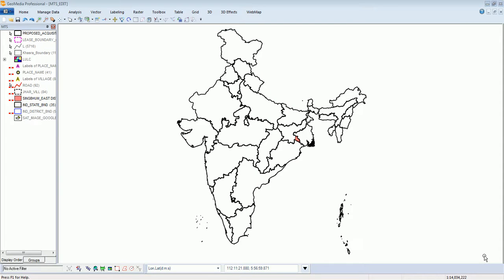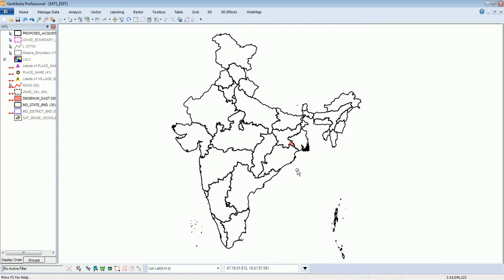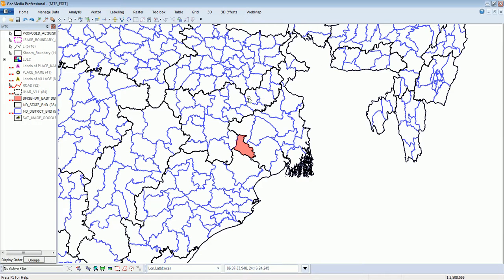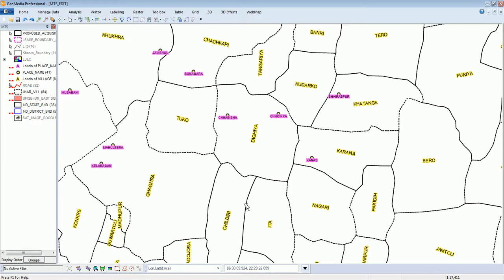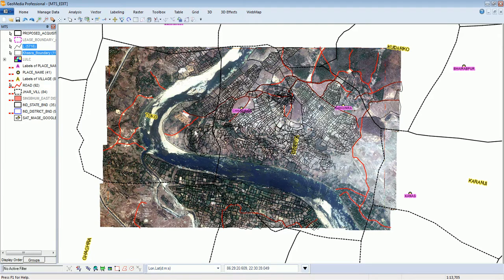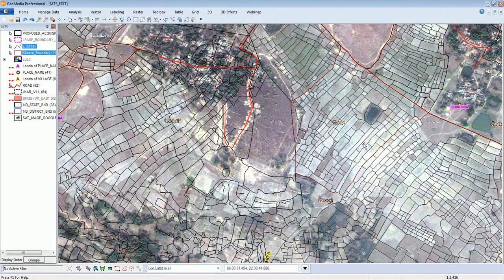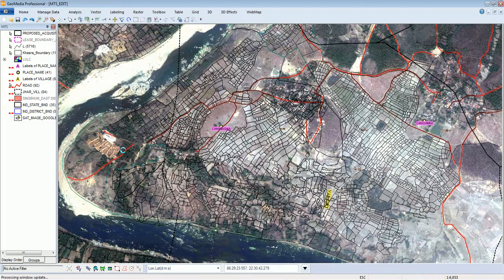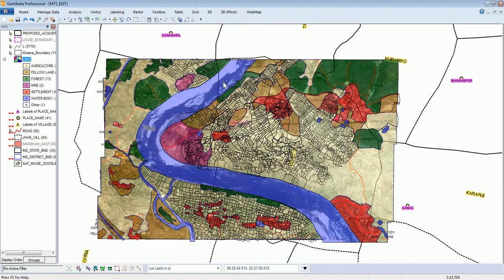Demo on GIS Based Dynamic Land Acquisition System for Mines using GeoMedia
Using GeoMedia desktop a Dynamic GIS based land Acquisition Demo